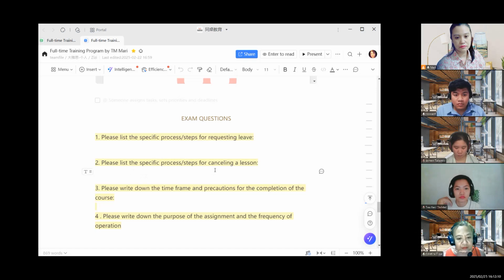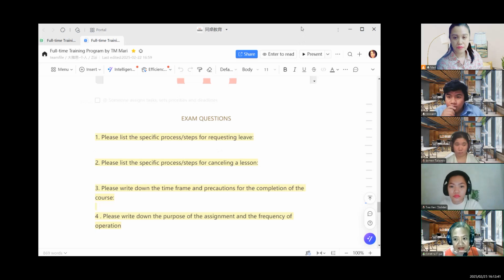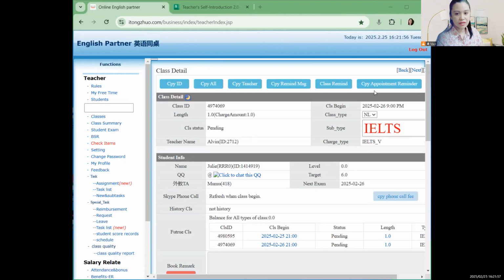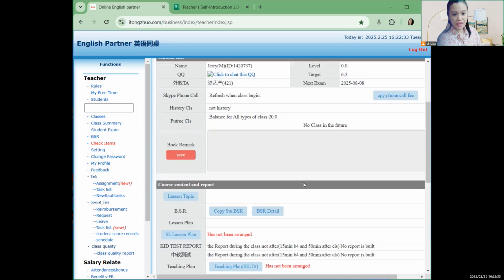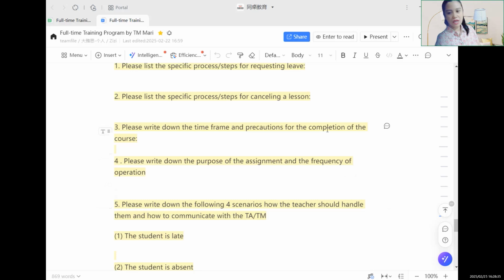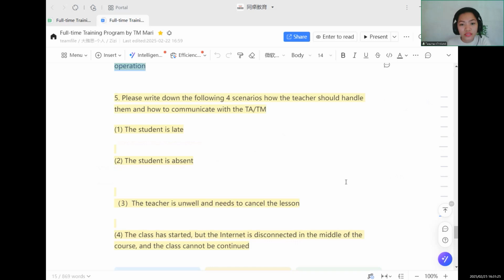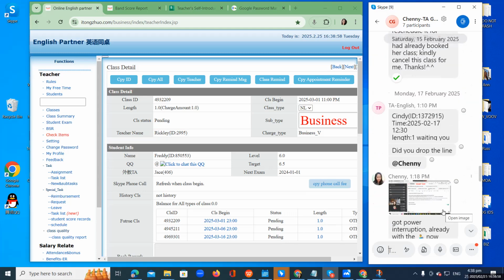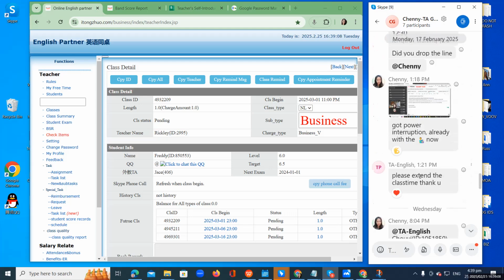Practical tips for NEW Teachers exam